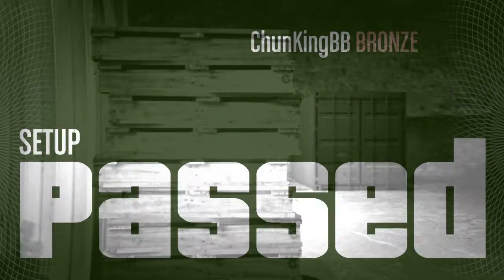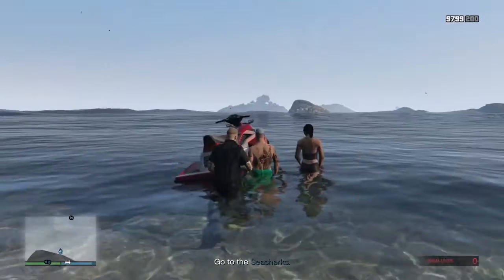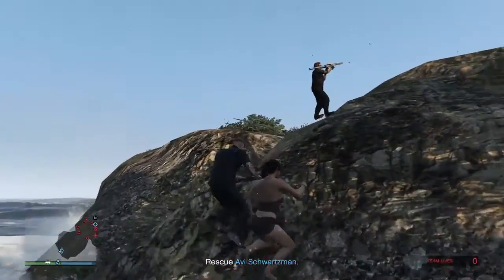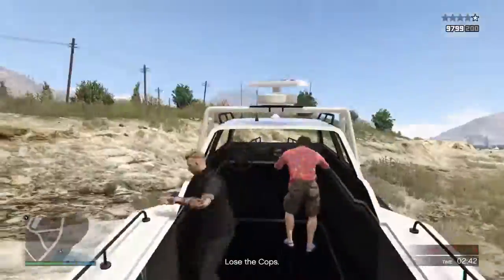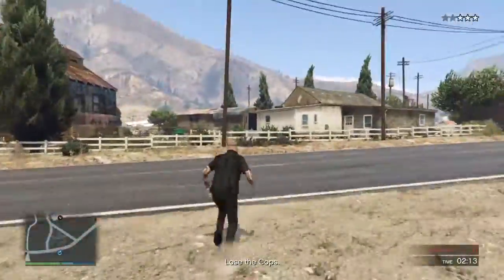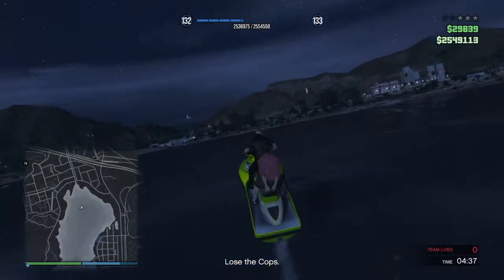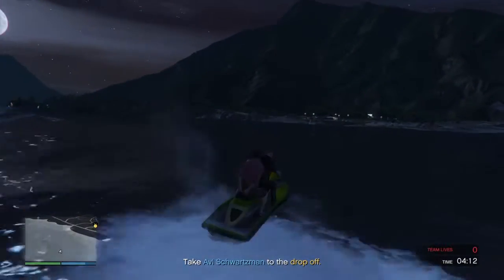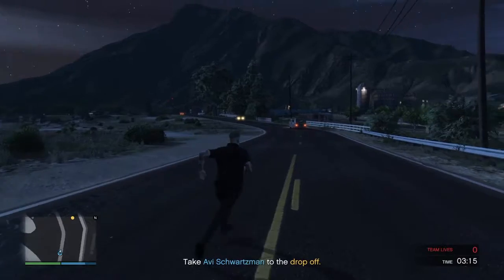GTA ONLINE Pacific Standard Job - Signal [Setup Mission]